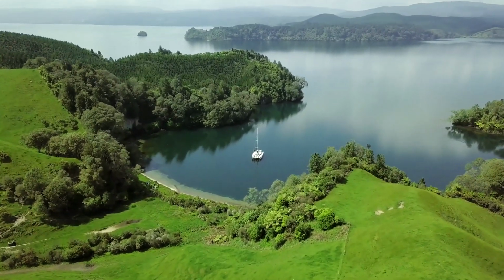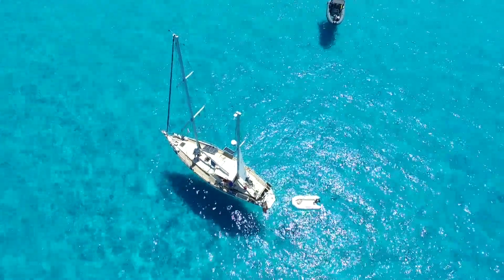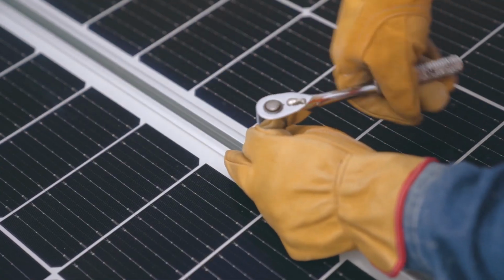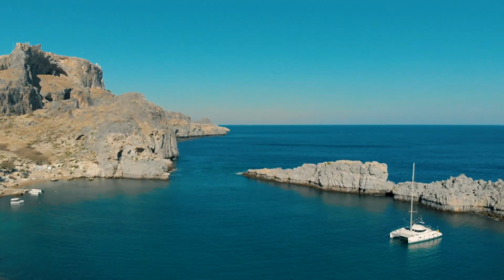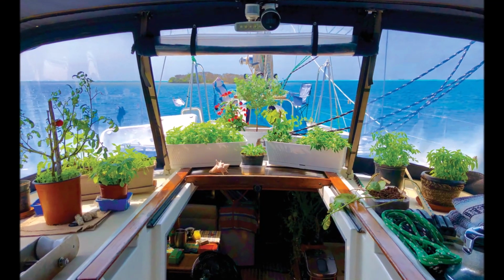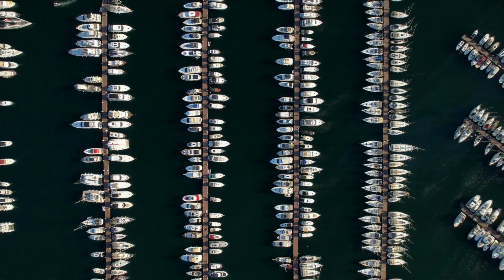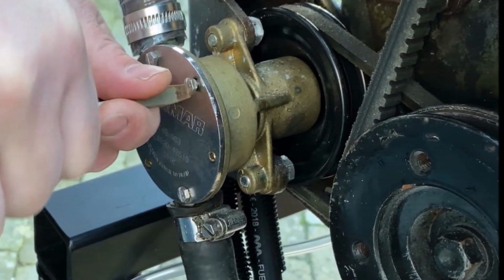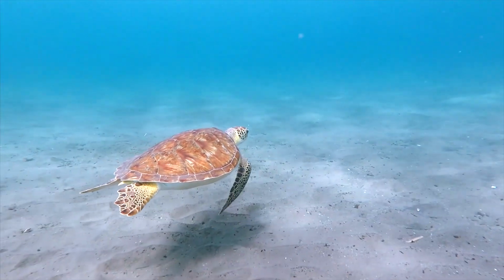Complete Small Liveaboard (Attempting to live for free) boat # Liveaboard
In this video we will be looking at what it would take to live for free on a boat. Even if its improbable just a look to see what ways

  Other Videos of this Series include topics  like Electrical, Plumbing, Electronics, Powering, Children on board, Dinghy's and Tenders, Land Transportation,  Provisioning, Heating and cooling, Pets on Board,  Storage, Anchoring, Living Space vs Sleeping Space, Choosing a Marina or Yacht Club. Just to name a few of the topics.

I'm currently refitting a 32foot boat for retirement and sailing away into the sunset and when It's complete I'll upload a video for it. But currently I'm using a boat I had built for my local rivers and canals. There is a video of it here :

Also people have been asking to see the video of my folding E-Bike I use for land transportation. Here is the link for that.

Dans cette série sur la vie à bord de petits bateaux, nous allons examiner tous les aspects de la vie à bord en commençant par la taille et le type de base. Et puis dans chaque future vidéo, entrez dans les moindres détails d'être un Liveaboard. Certains des sujets incluront l'électricité, la plomberie, l'électronique, l'alimentation, les enfants à bord, les annexes et les annexes, le transport terrestre, l'approvisionnement, le chauffage et la climatisation, les animaux domestiques à bord, le stockage, l'ancrage, l'espace de vie par rapport à l'espace de couchage, le choix d'une marina ou d'un yacht Club. Pour ne citer que quelques-uns des futurs sujets.

En esta serie sobre la vida a bordo de botes pequeños, analizaremos todos los aspectos de la vida a bordo, comenzando por el tamaño y el tipo básicos. Y luego, en cada video futuro, entramos en los detalles más finos de ser un Liveaboard. Algunos de los temas incluirán electricidad, plomería, electrónica, energía, niños a bordo, botes y licitaciones, transporte terrestre, aprovisionamiento, calefacción y refrigeración, mascotas a bordo, almacenamiento, anclaje, espacio habitable vs espacio para dormir, elección de un puerto deportivo o yate. Club. Solo por nombrar algunos de los temas futuros.